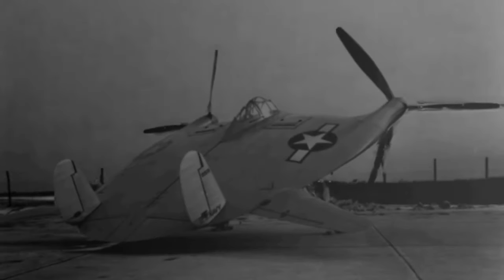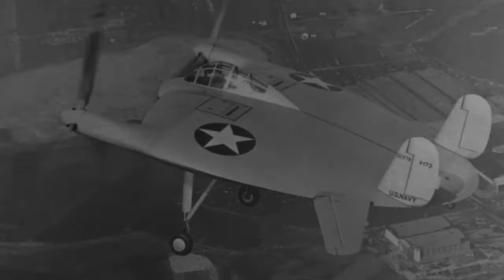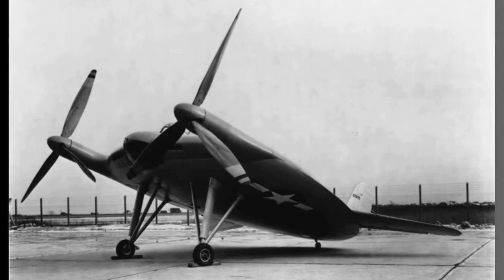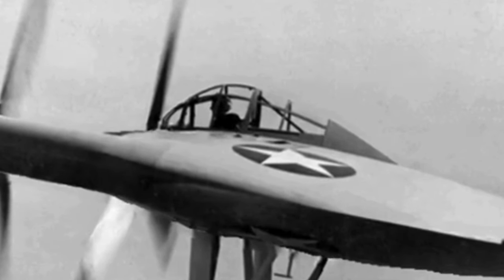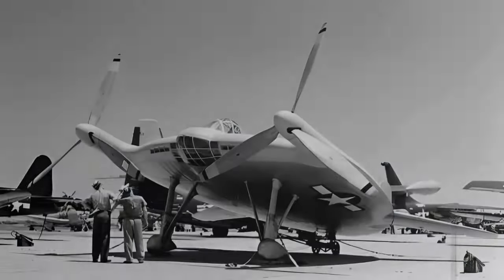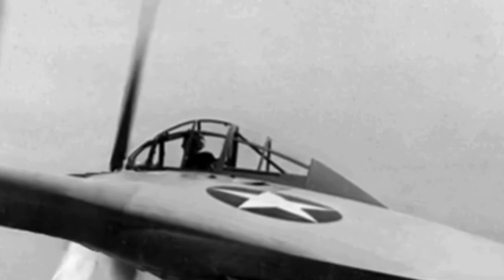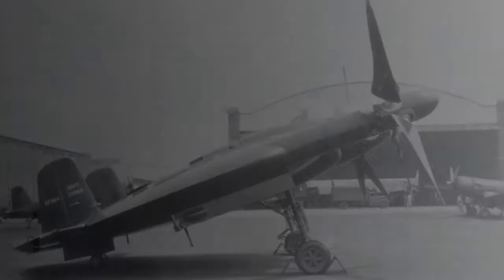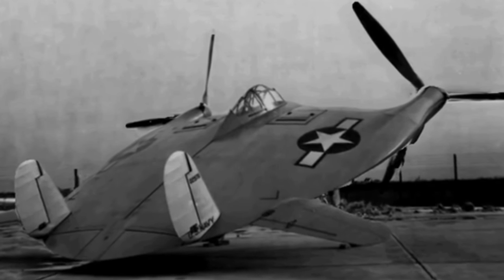Vought V-173's Extraordinary Flight Legacy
Explore the unique aviation history of the Vought V-173, famously known as the 'Flying Pancake.' In this video, we delve into the design, development, and flight capabilities of this unconventional aircraft, shedding light on its impact on aviation innovation.